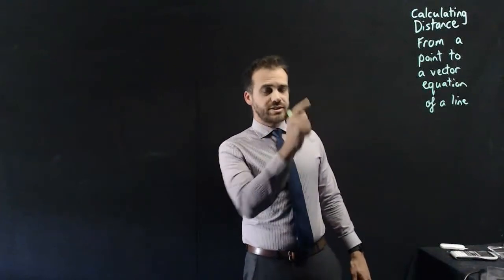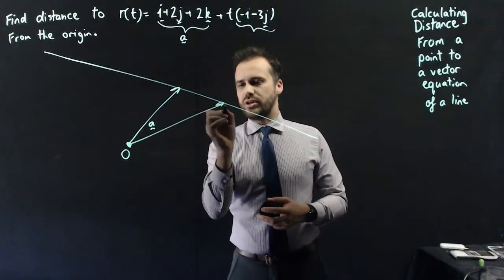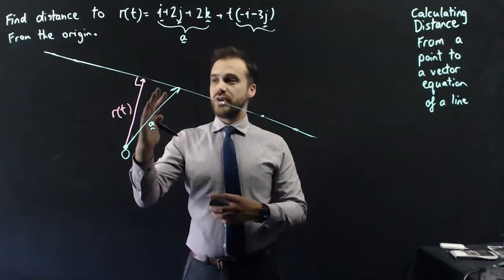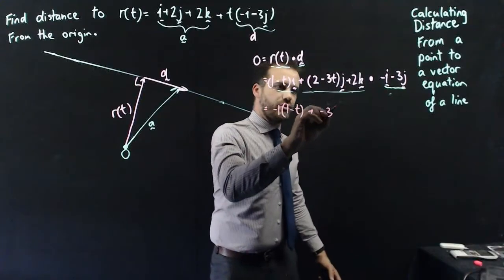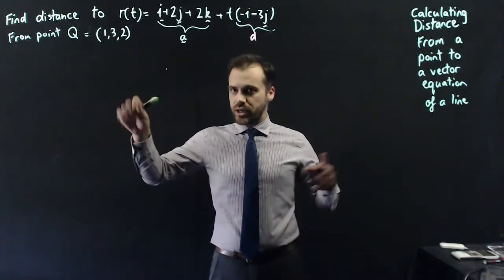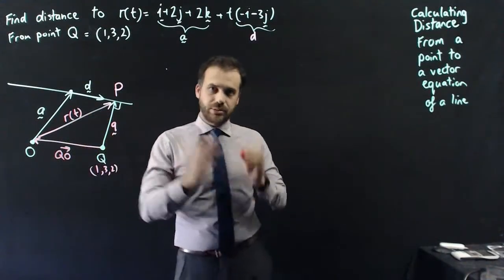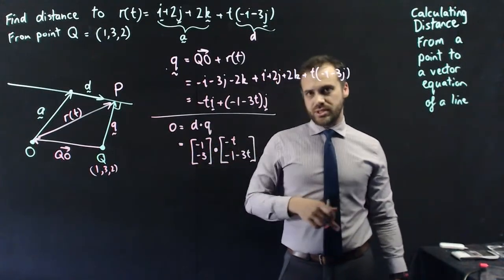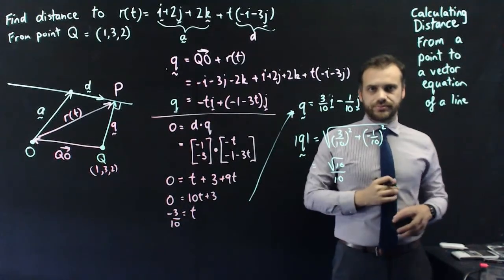Calculating distance from a point to a vector equation of a line